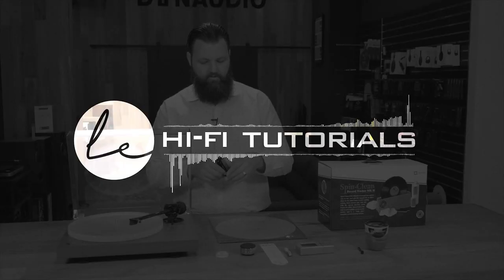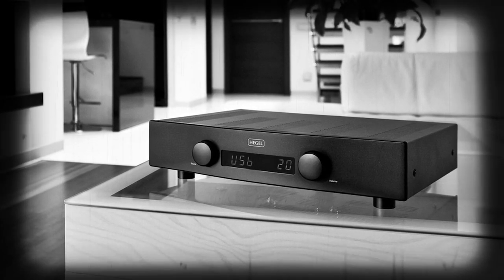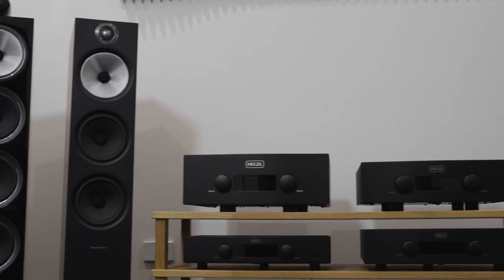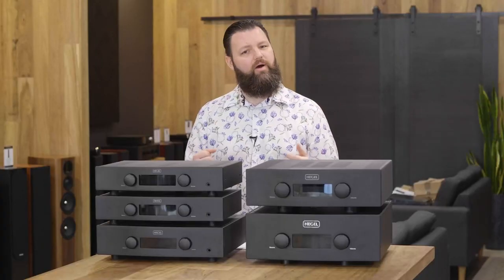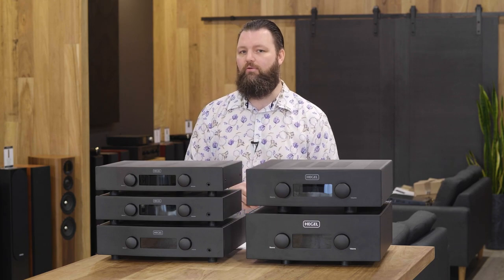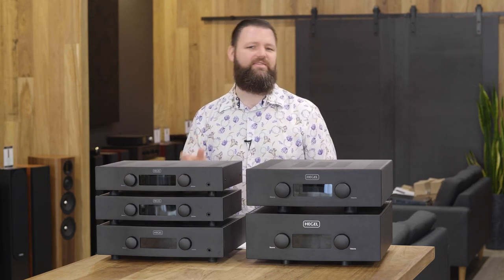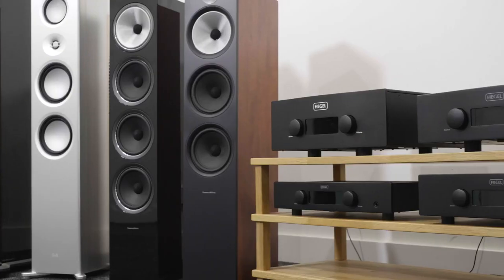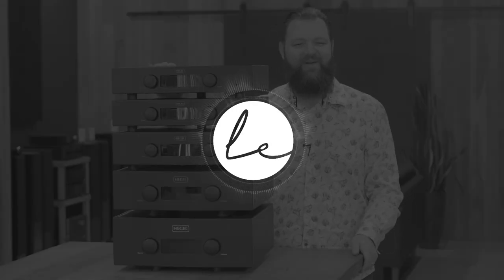Hegel: Power Meets Purity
We are all big fans of Hegel here at LENC and it's a topic that's well overdue for discussion. Join our Systems Consultant Nat as he walks you through the entire Hegel Integrated Amplifier range, from the H95 to the H590.